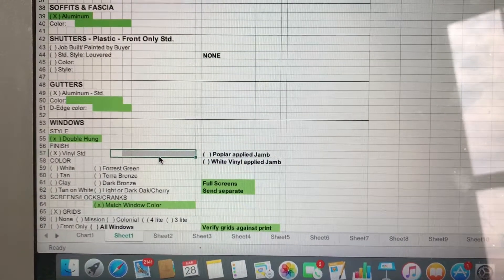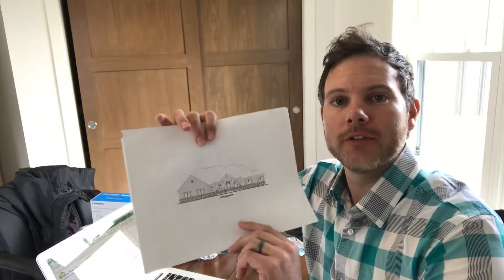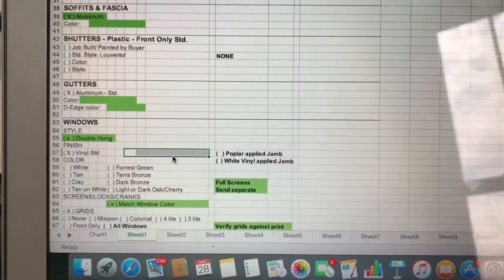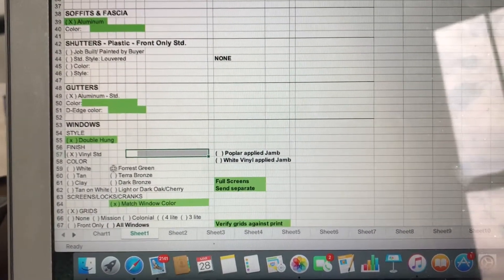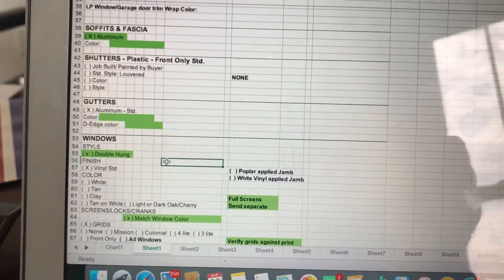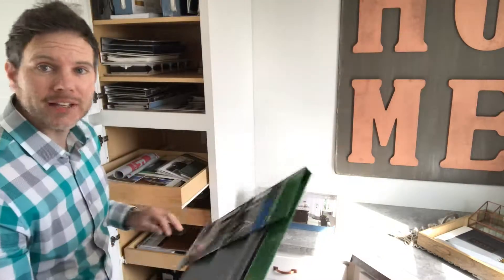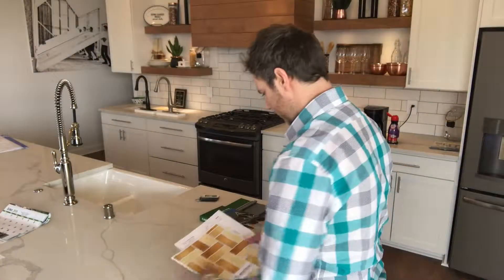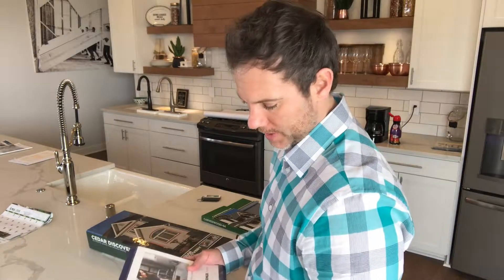Selling New Construction Homes | Sales process - selections meeting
Selling New Construction  Homes and part of the sales process which is choosing selections. This is our process for having the customer choose selection.